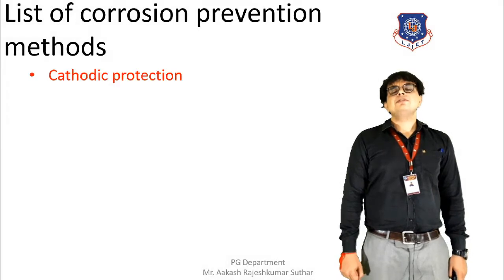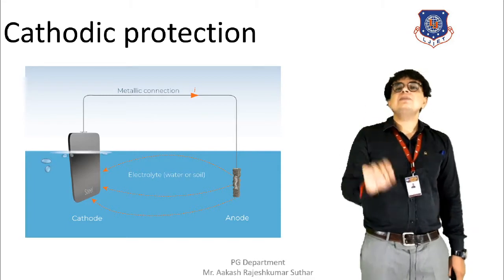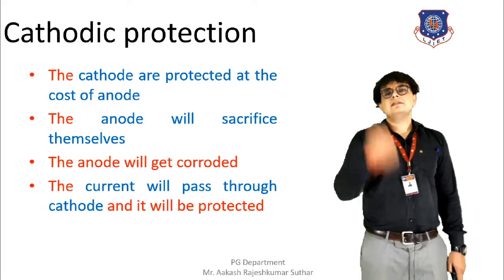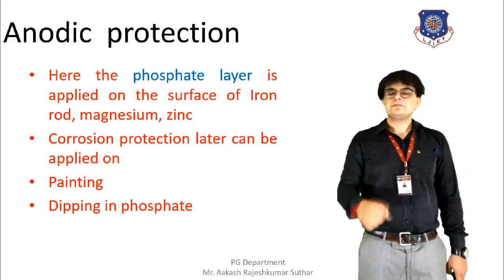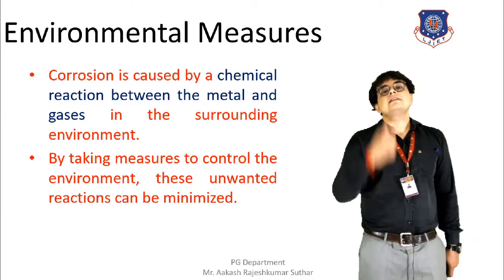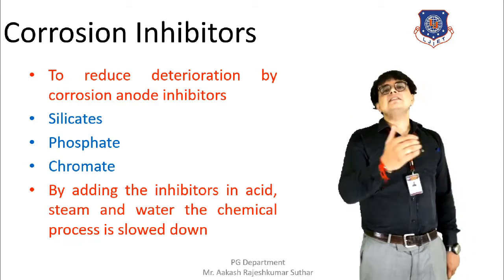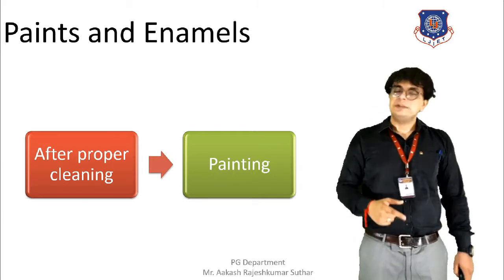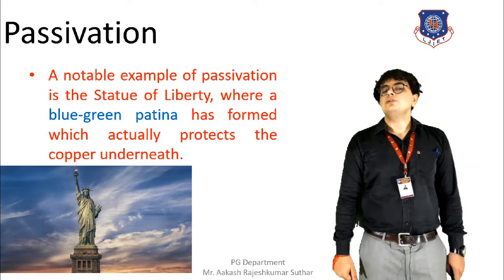Industrial Safety Session 23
Cathodic protection
Anodic protection
Environmental Measures
Corrosion Inhibitors
Paints and Enamels
Passivation